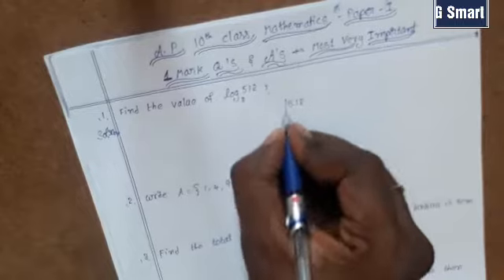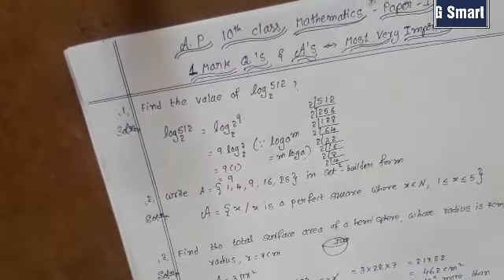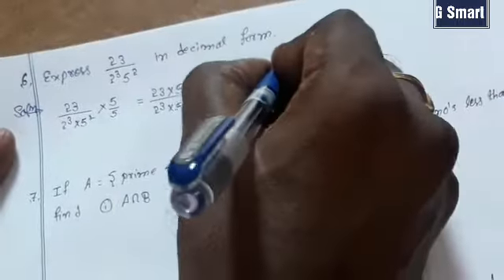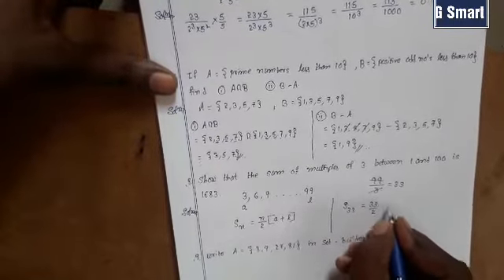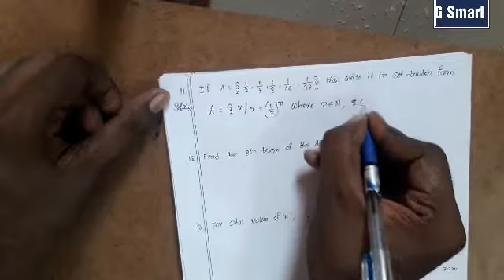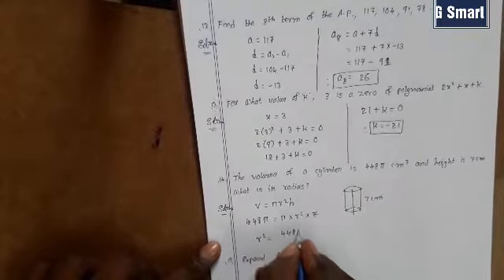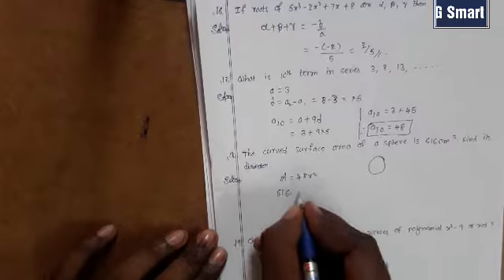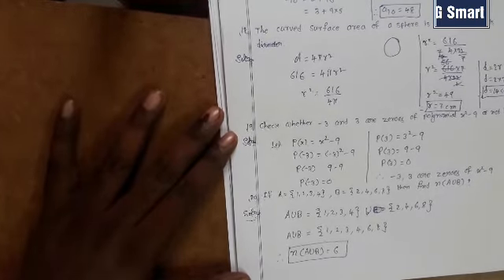AP tenth Maths Paper 1 Important 1Mark Questions and Answers for getting good marks